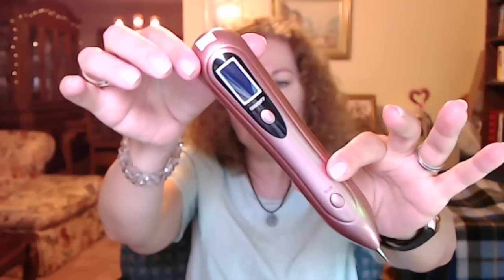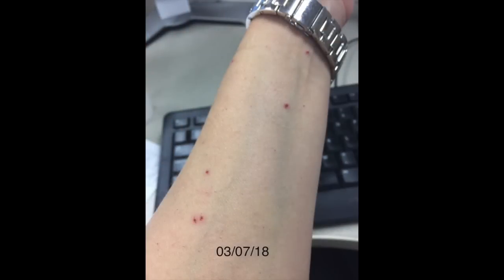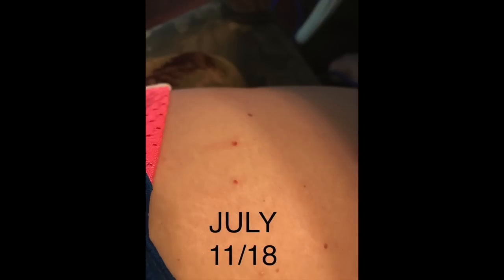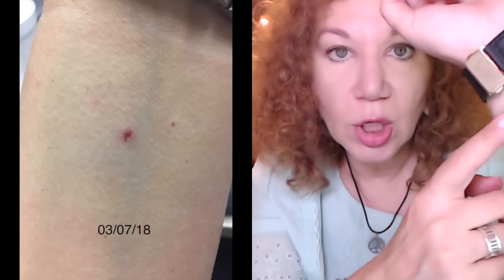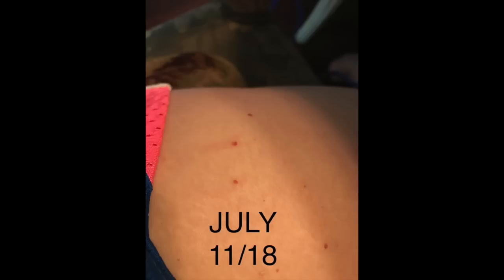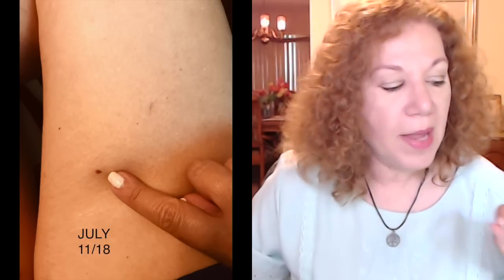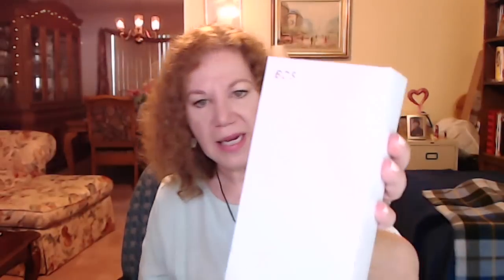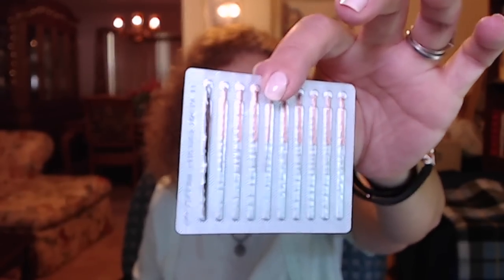UPDATE VIDEO Did It Work? - Burning off Cherry Angioma Skin Tags - REAL EXPECTATIONS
This video is about cherryangioma removal update. Earlier this year, I bought a mole remover tool to be able to burn off some of the cherry angioma that are all over my arms and legs. In this video, I talk about my results and if it was worth getting the tool to do this procedure.

Please help me achieve my sub goals 🙏! 87% ... 6.14K/7K

112 Views - Oct 19, 2023

IF A BRAND SENDS ME A PRODUCT, I WILL DISCLOSE THIS IN MY VIDEO AND ALWAYS GIVE MY HONEST OPINION AND REVIEW OF ANY PRODUCT.  IT IS THERE TO PROVIDE YOU WITH A CONVENIENT LINK TO THE PRODUCTS I TALK ABOUT IN MY VIDEOS. THANK YOU.

☞ ~~ALL MUSIC IS ALLOWED FOR COMMERCIAL USE. MOST MUSIC IS THROUGH USING Creative Commons SOFTWARE~~